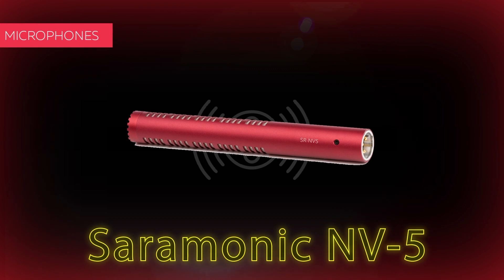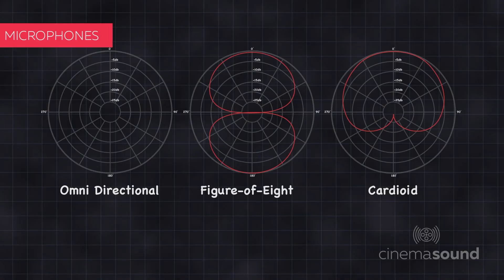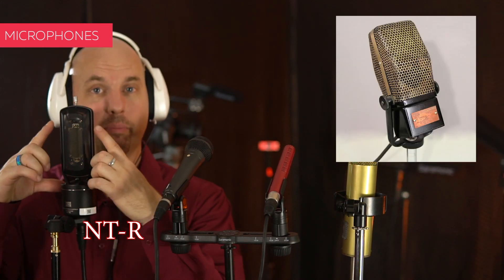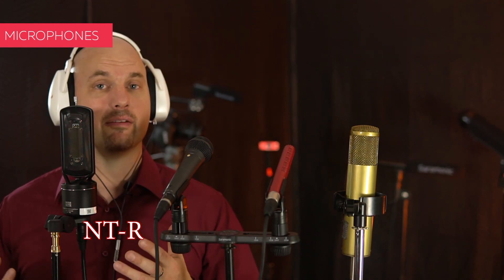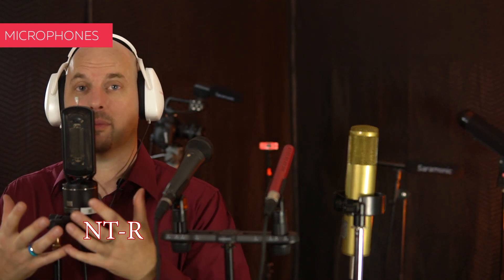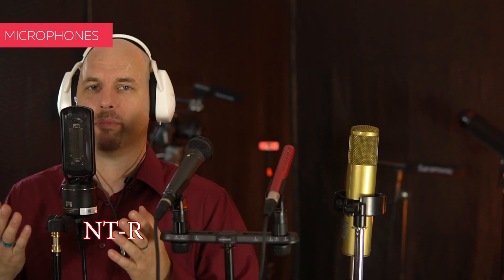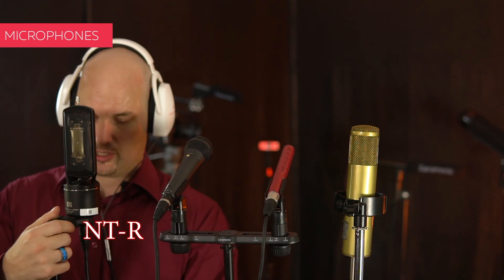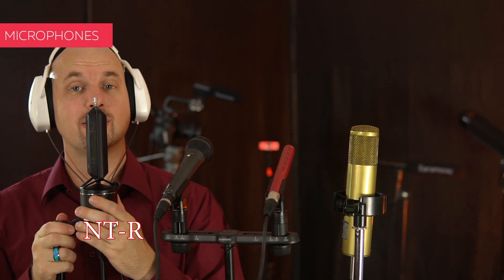Which Microphone Polar Pattern Should We Use?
This is MANDATORY education if you want to compete in the multimedia market. Hundreds of people are already getting their productions to Hollywood-level Audience Impact. Don't you want to join them?